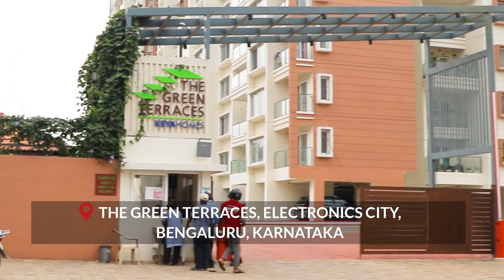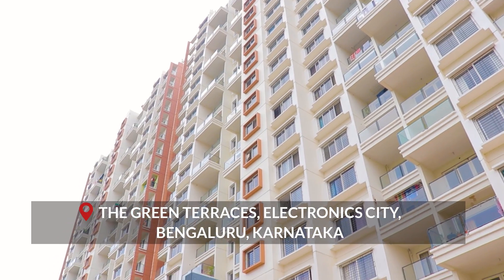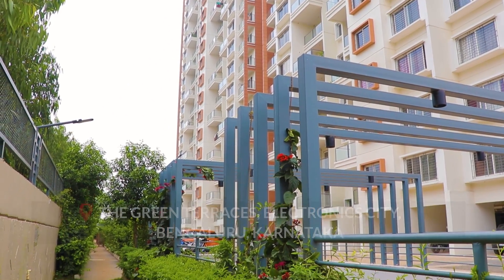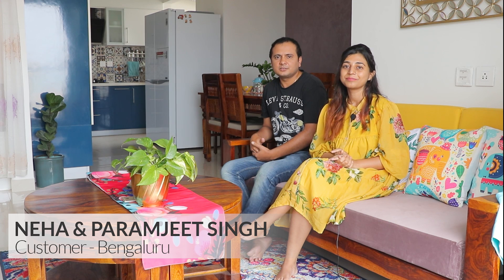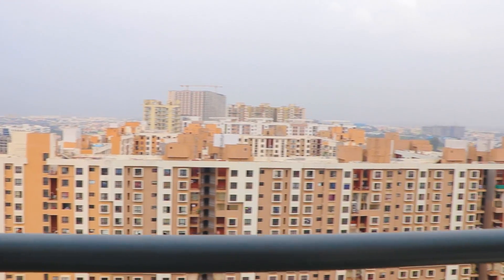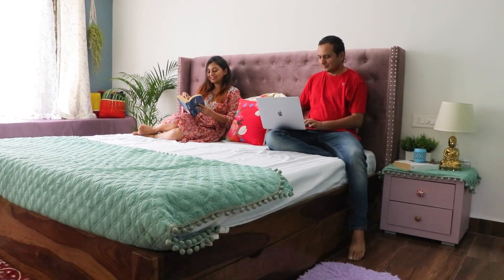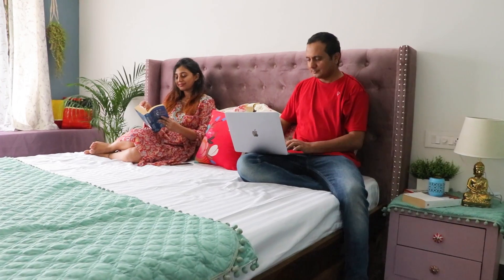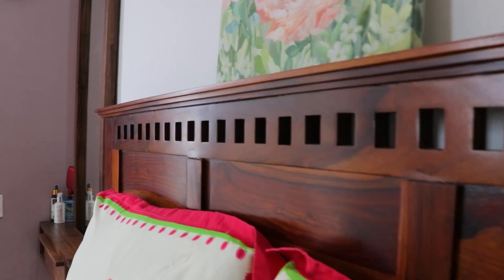Wooden Street Customer Review | Neha and Paramjeet fell in love with Solid-wood Furniture | Real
Neha and Paramjeet Singh are two IT professionals residing in The Green Terraces within Electronic City, Bengaluru. Ever since they moved into this apartment, they were on the hunt for quality and durable furniture.

Many searches and YouTube explorations past, they stumbled across WoodenStreet, and their search let them to an Experience Store in HSR Layout. The range of designs and customisation facility, along with a helpful staff won them over.

Now, the couple enjoys fabulous furniture customised to match their home. Hear more of their tale by watching the video.